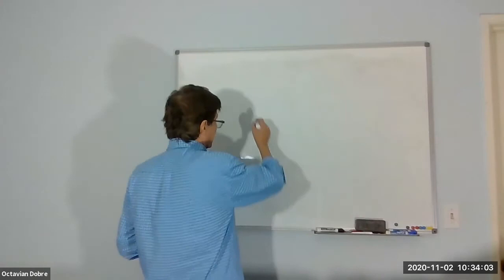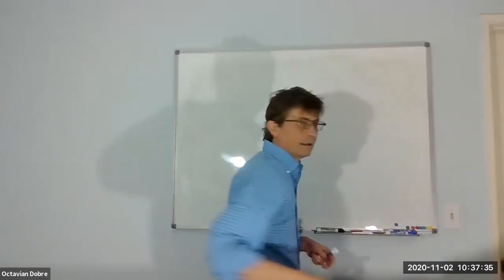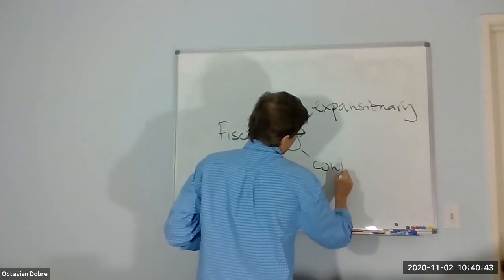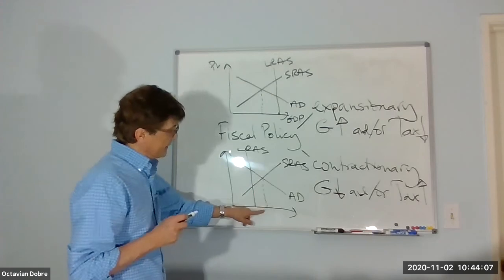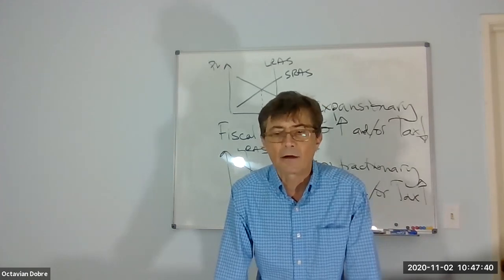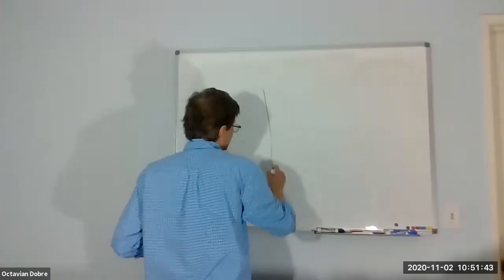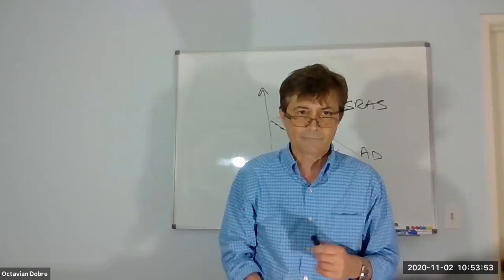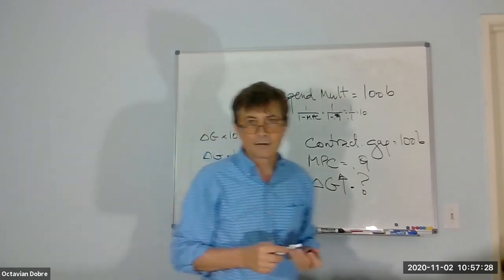Review for Test 2